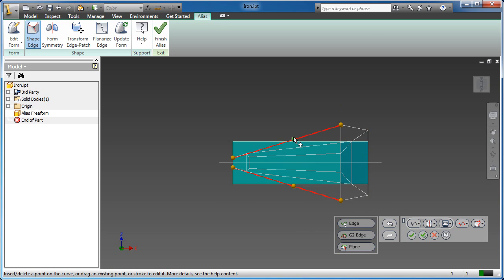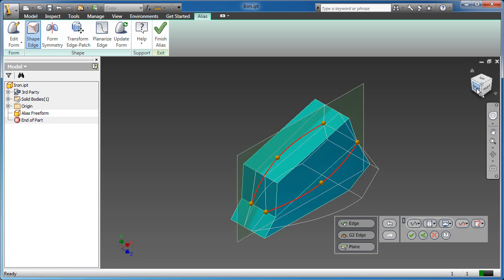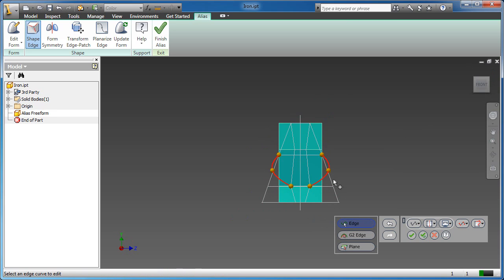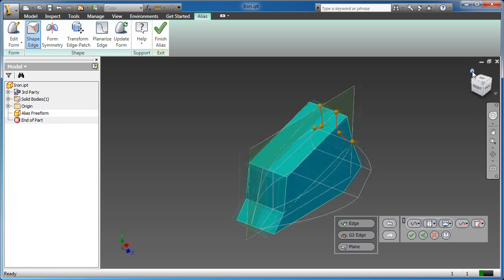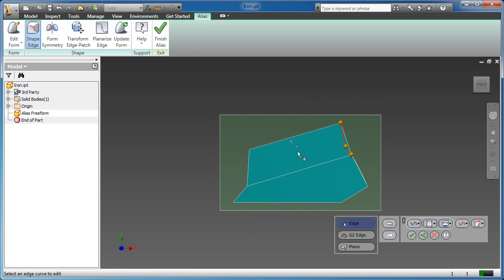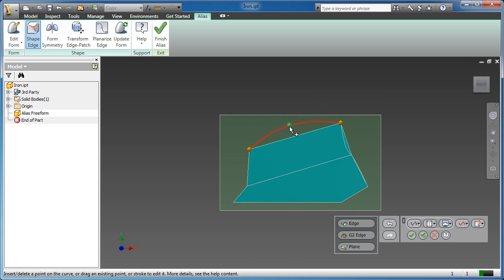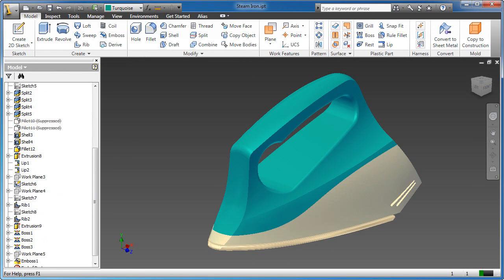Autodesk Inventor 2011 Alias Design for Inventor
Now Autodesk® takes interoperability between Industrial Design and Mechanical Engineering to a whole new level.